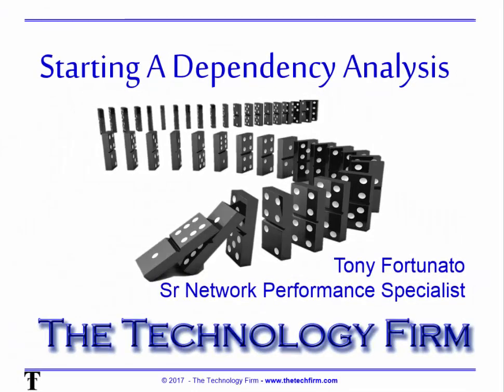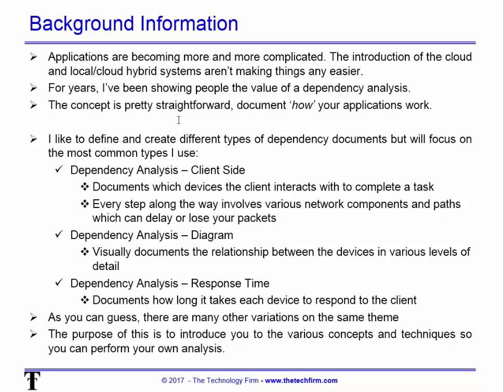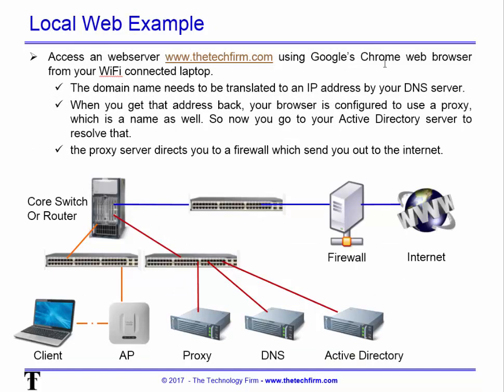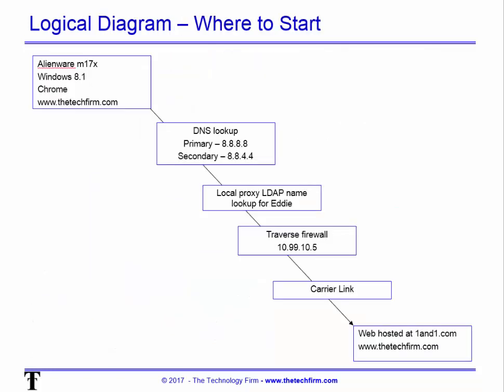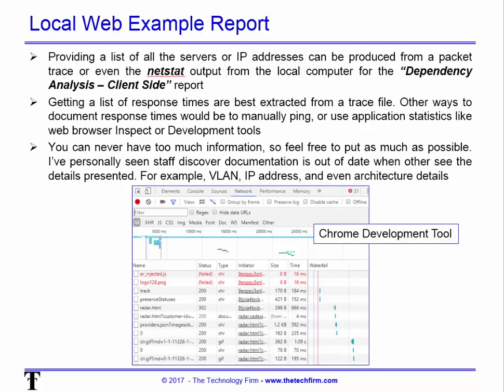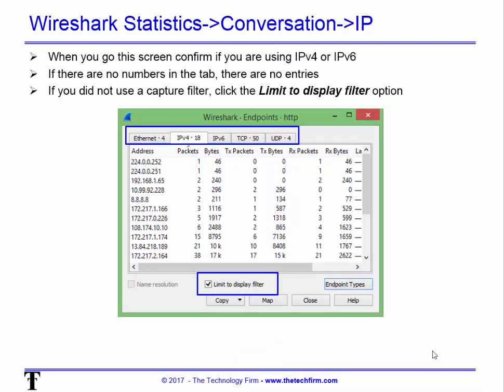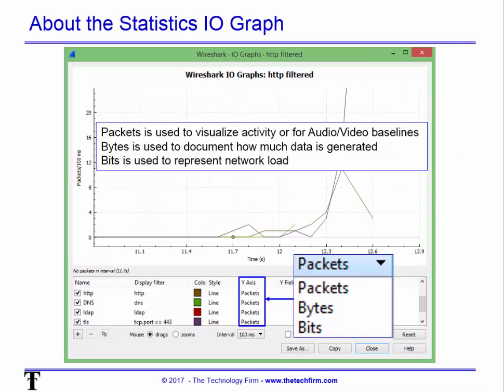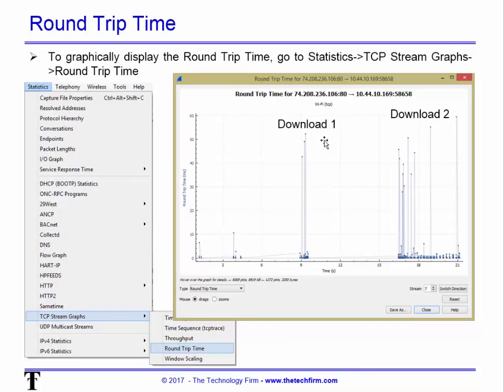Starting A Dependency Analysis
15 years ago it was common to get requests asking me to do an application baseline. In the Last 5 Years it's changed to an application dependency analysis. In my opinion, the two are very similar.

An application baseline documents how an application behaves. For example, what devices it communicates with, what protocols are used, load generated, etc.
An application dependency analysis basically explains how your applications work and what they rely on to work. This simple approach can be expanded to include what these other devices are dependent upon as well as basic response time measurements for each device.

when its posted